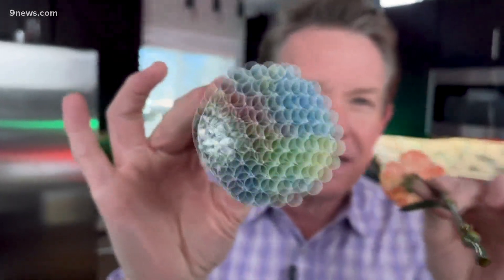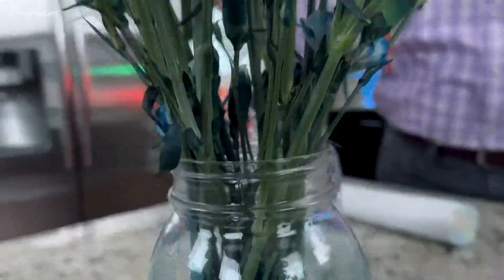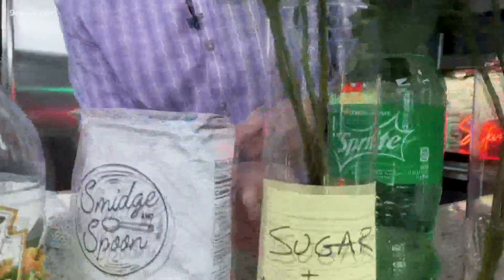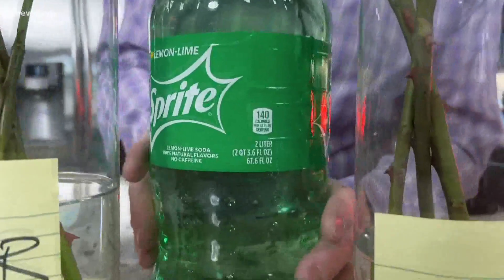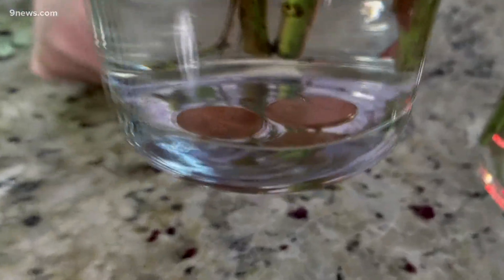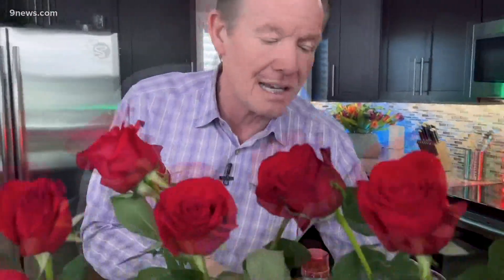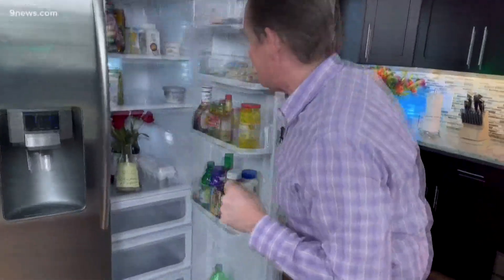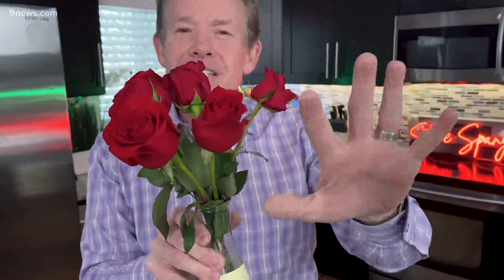The best way to keep your flowers looking fresh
With Valentine's Day right around the corner, Science Guy Steve Spangler uses science to determine the best way to keep those flowers fresh.